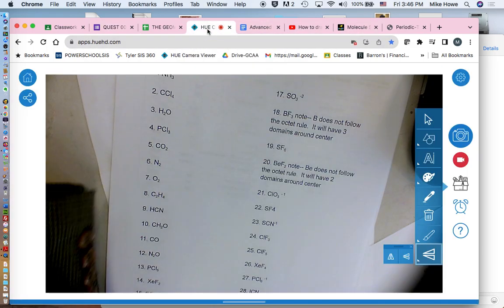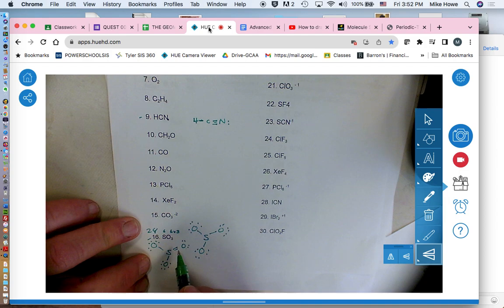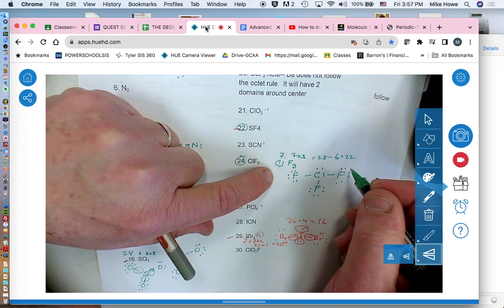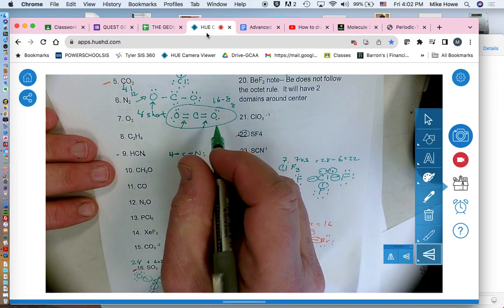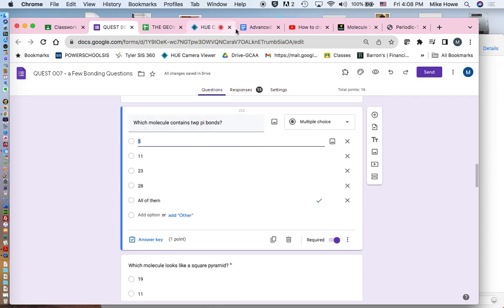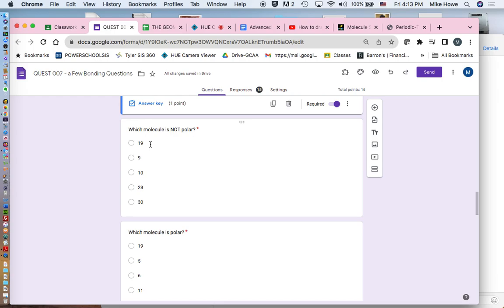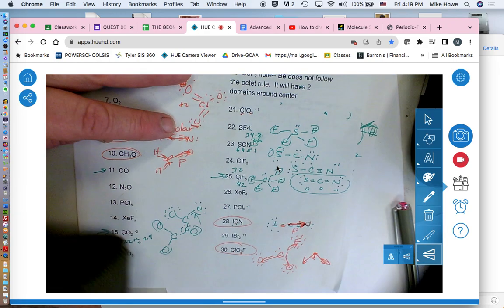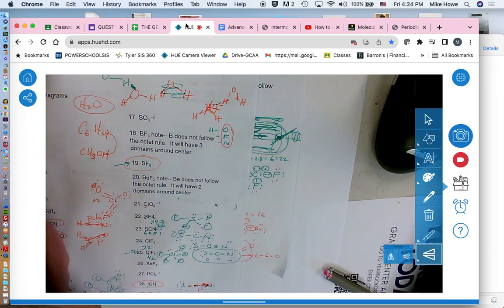bonding quiz review